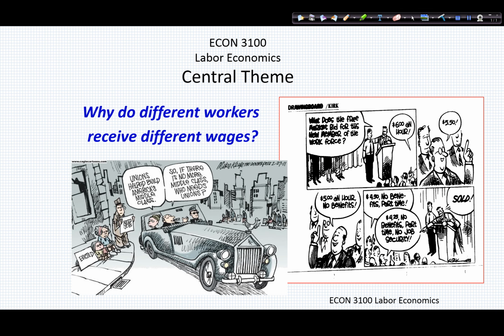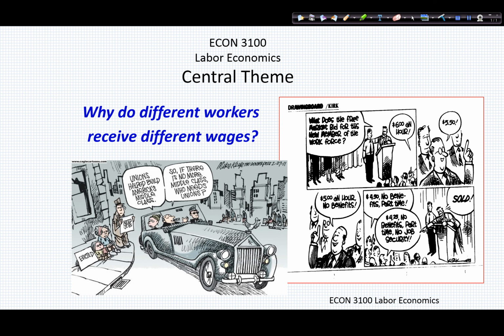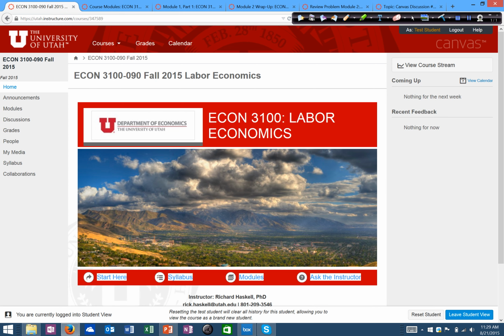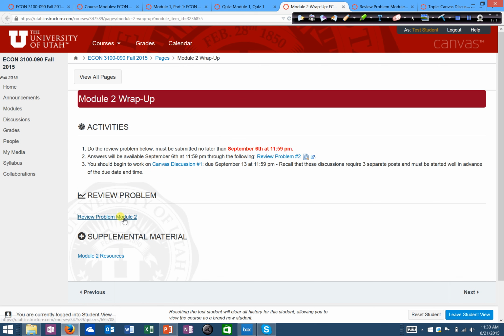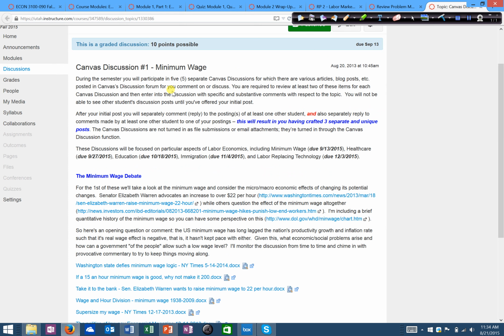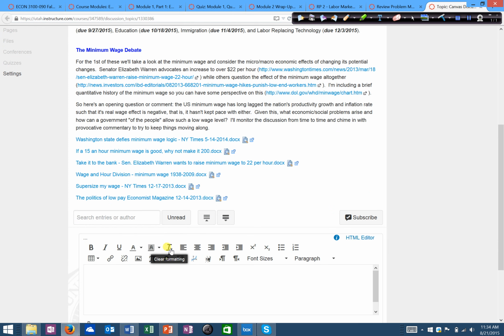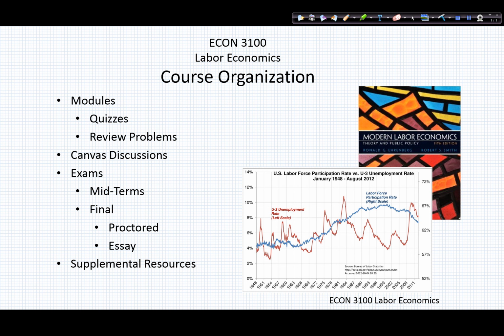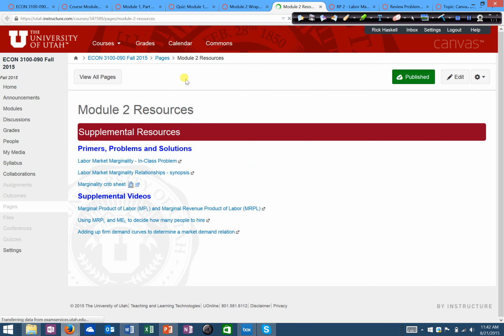Intro Fall 2015